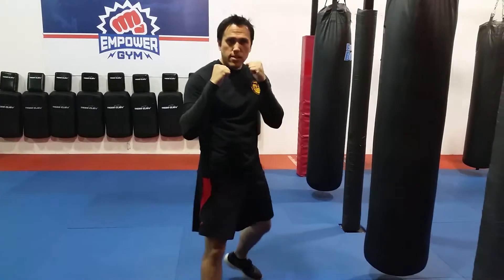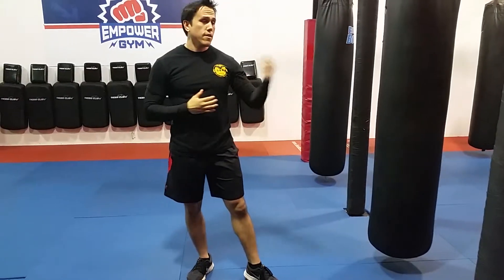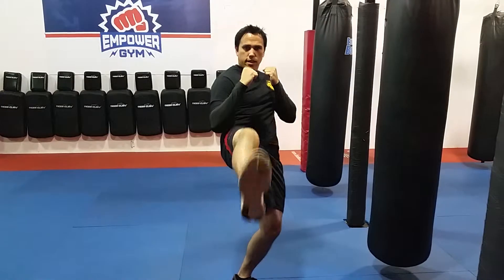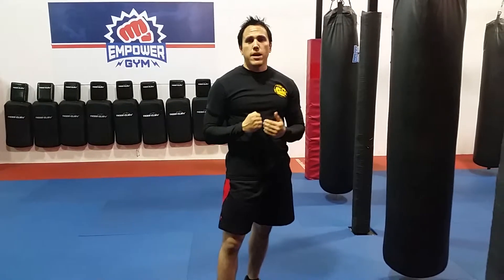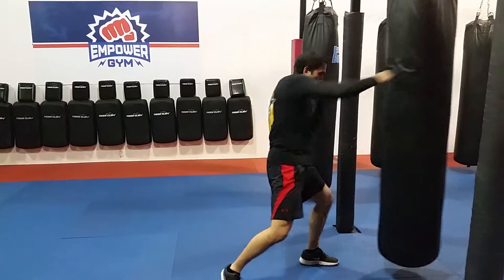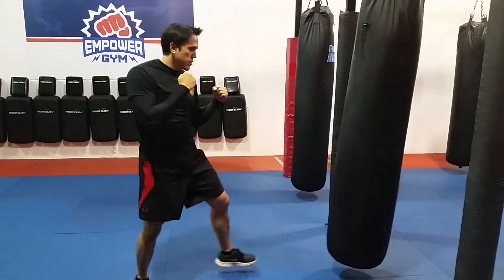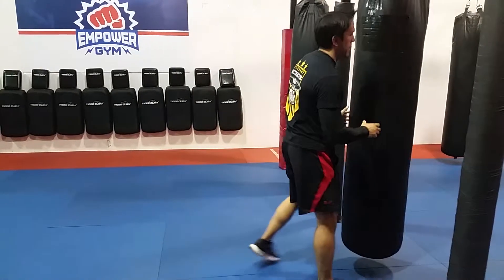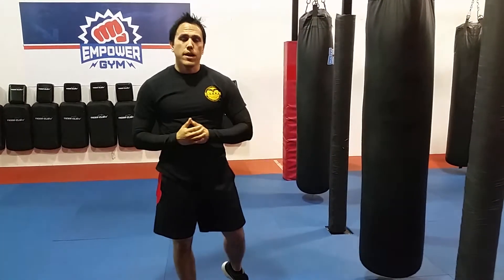Front kick-Overhand Combination